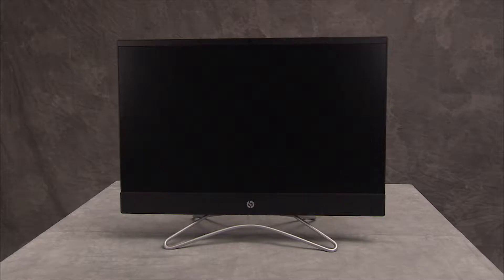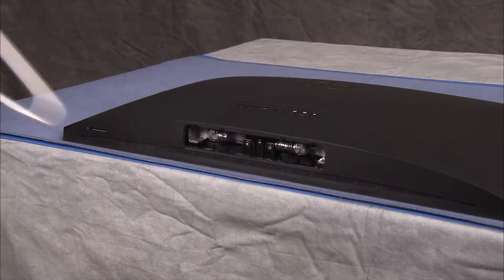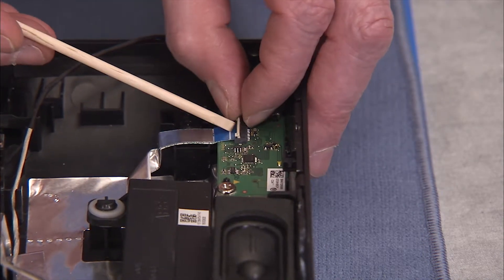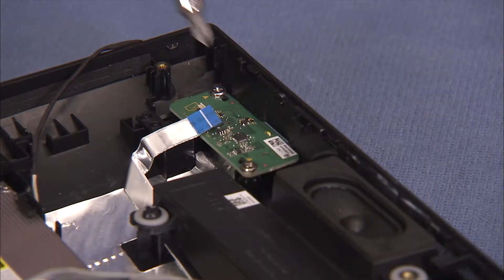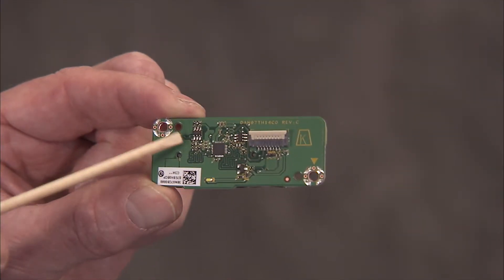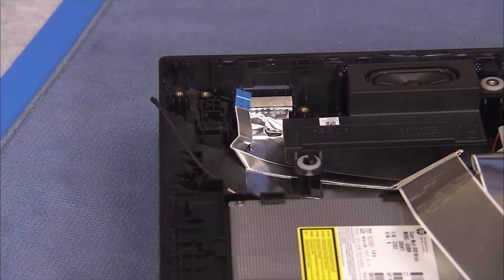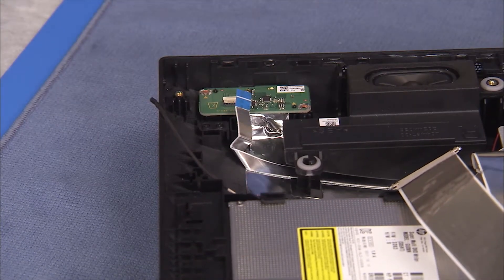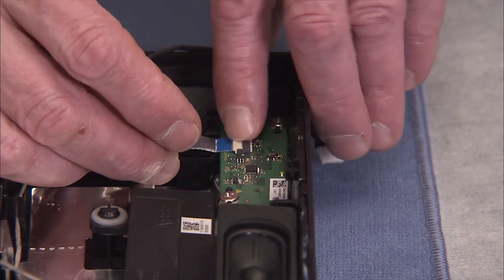Replace the Card Reader/Power Button Board | HP All-in-One 22 and 24 Series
Learn how to replace the card reader/Power button board for HP All-in-One 22-c1xxx, 22-c1xxcn  (China only), HP All-in-One 24-f1xxx, HP All-in-One 24-f1xcn (China only) and HP All-in-One PC 22-c0000 series.